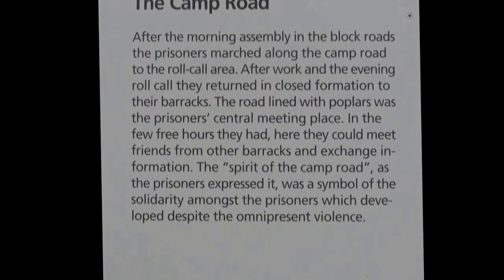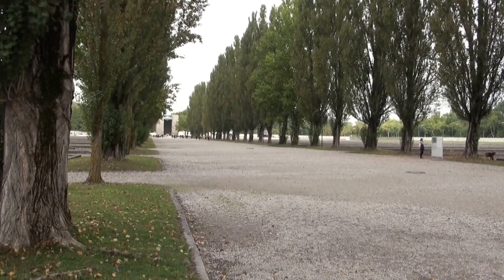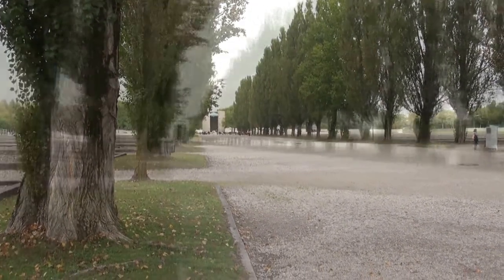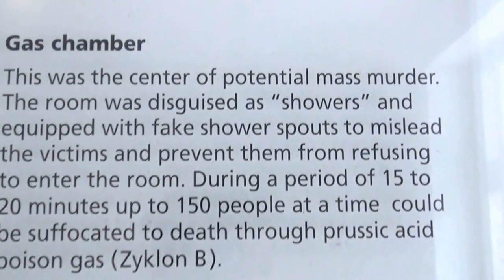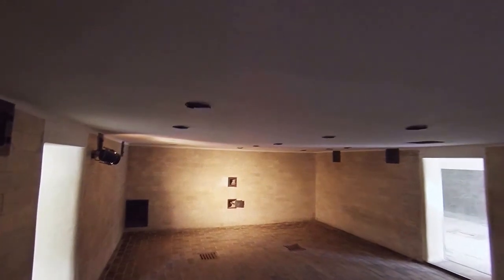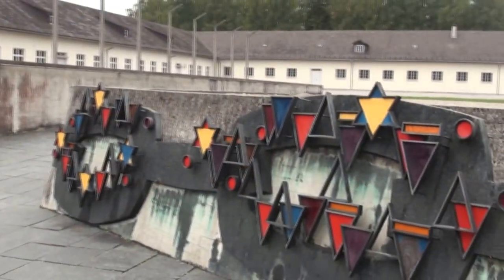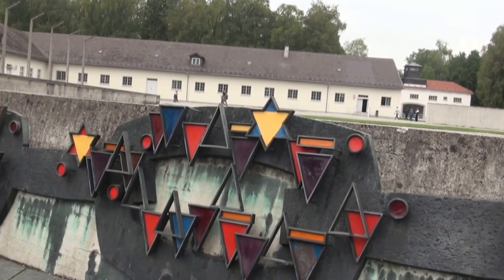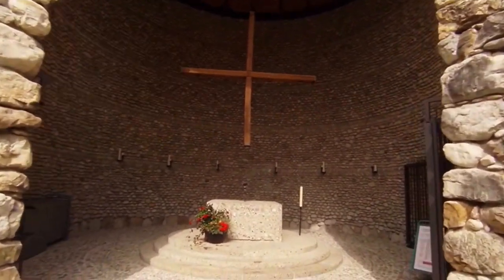the dachau story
why didn't god save these people?